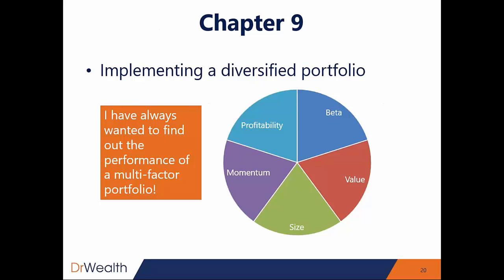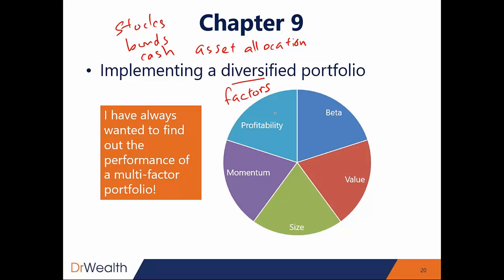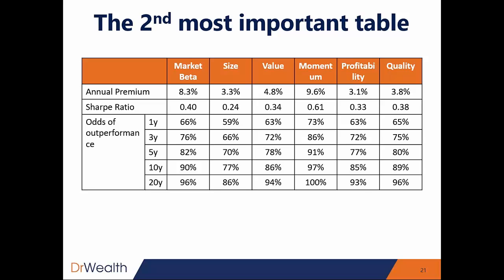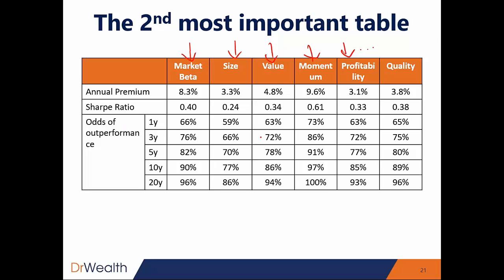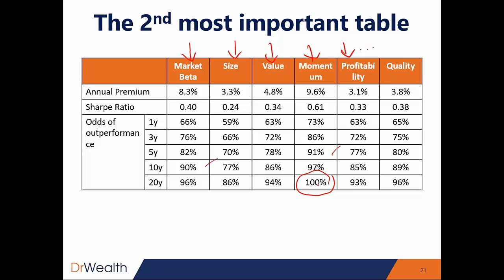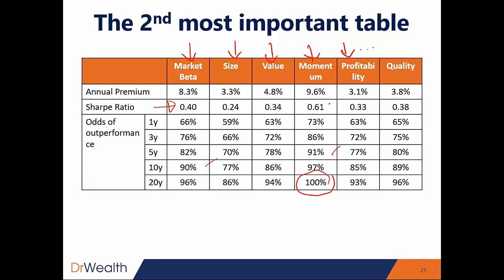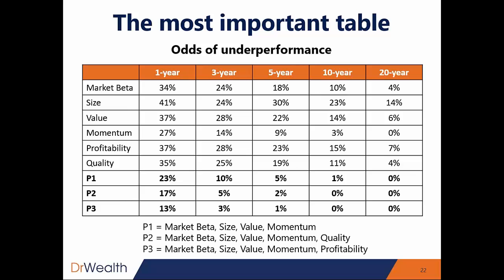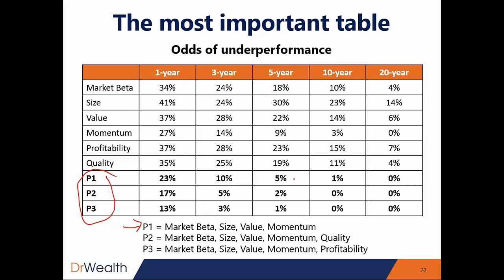The Most Important Chapter - A Book Review of Your Complete Guide to Factor-Based Investing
The Most Important Chapter of 'Your Complete Guide to Factor-Based Investing'.

Part 7 of book review of 'Your Complete Guide to Factor-Based Investing' by Berkin and Swedroe.

Or, if you are in Singapore...join us at the Factor Based Investing Introductory Course (it's free)

In this video, Alvin summarises the key takeaways from the book and talk about:
1. Answering the most important question: How would a Multi-Factor Portfolio do?
2. How well would different types of Multi-Factor Portfolio do over different time periods?
3. How to really implement Factor Based Investing
4. How investors can diversify for safety using Factor Based Investing?
5. Odds of Outperformance of these Factors.
6. How long does it take for an investor to outperform the market when using the Factors?
7. Potential pitfalls to note when you use Factor Based Investing
8. Odds of Underperformance of these Factor

What if you could break down famous investor's investing secrets into a few stock characteristics? Factor based investing aims to allow small, independent investors to replicate the results of big time successful investors.

This book summarised the development of Factor-Based Investing over the last 20 to 30 years. And it gives a layman explanation to the many scientific research and papers that were published.

The review was done as a live webinar. We have split it up into 9 short, bite-size videos.

Looking for investing ideas? Take advantage of our vault of investors tools.